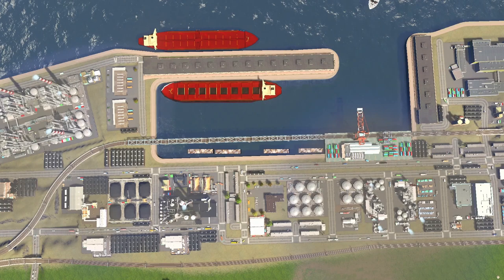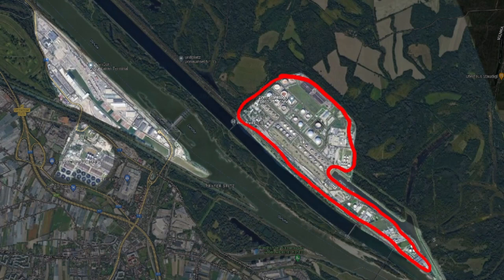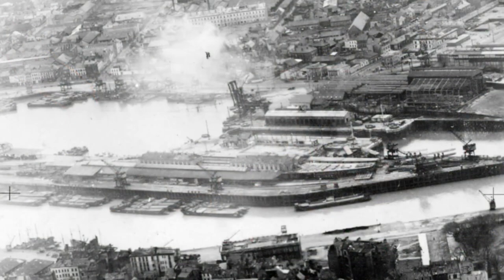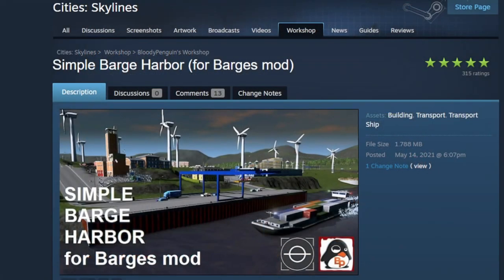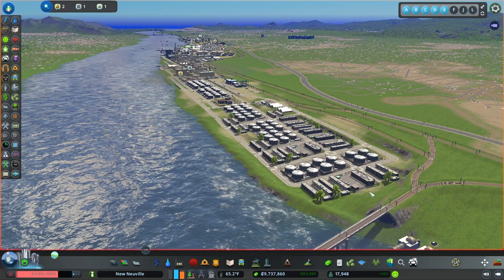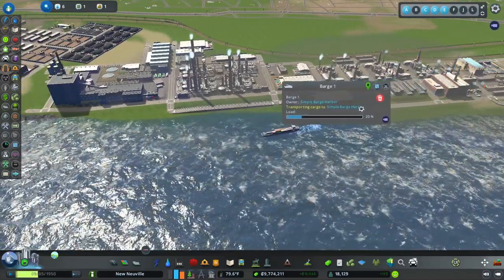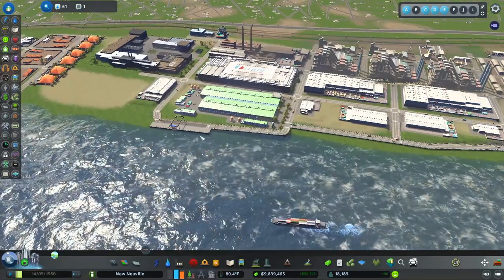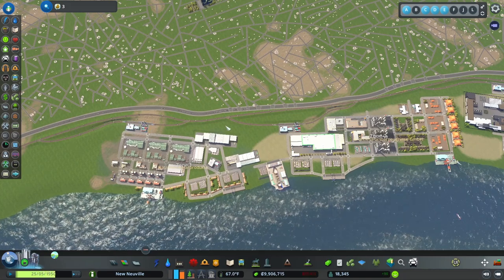Winning with Barges - Barges Mod How-To - Healing a Destroyed City in Cities: Skylines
As we rebuild the industry on the riverfront, a realistic build demands that we use BARGES for our traffic! Good thing there's a mod for that... :-)